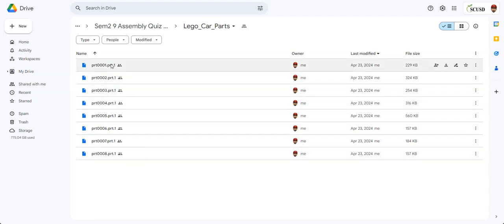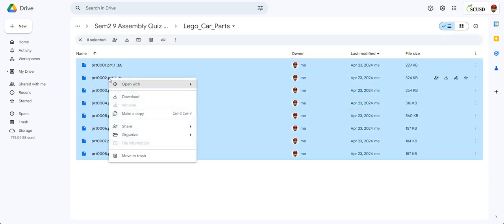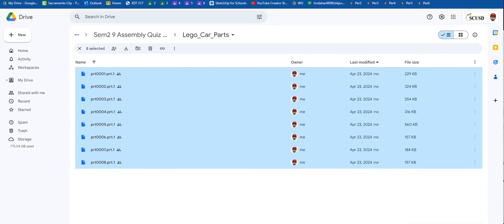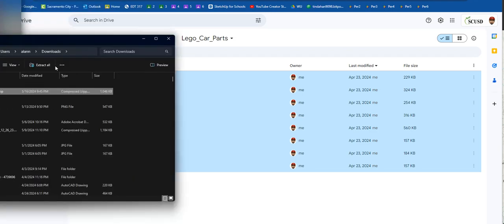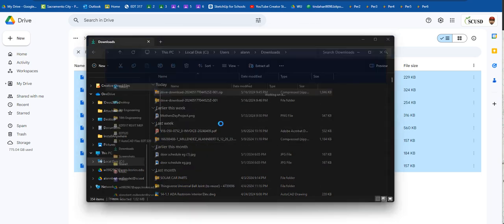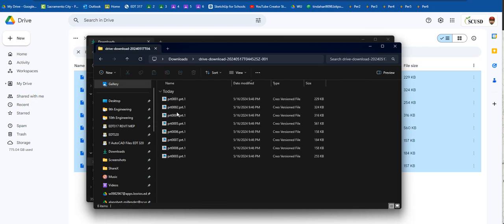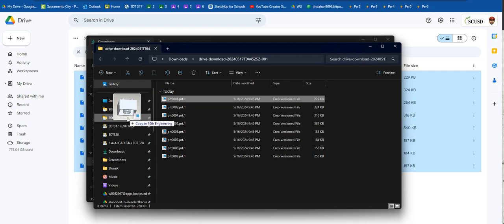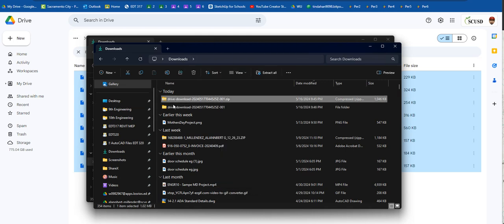ENGR10 Download Zip and Extract